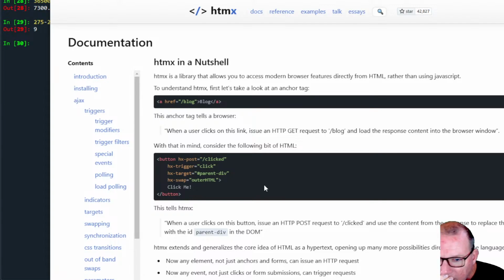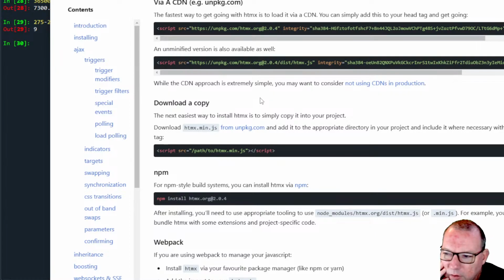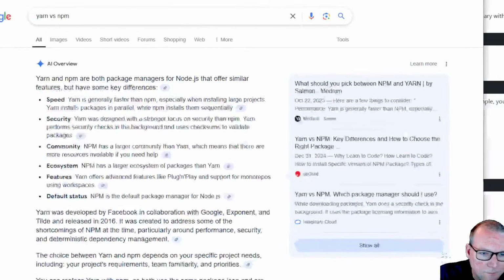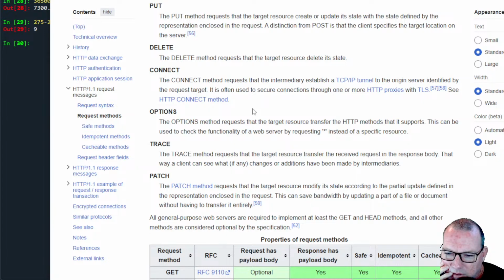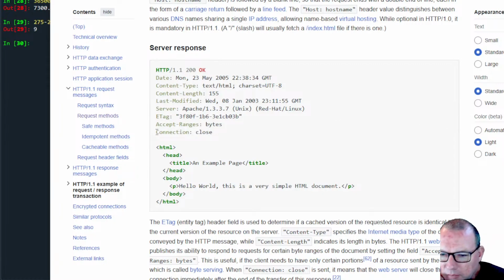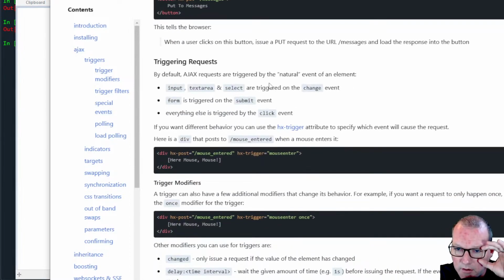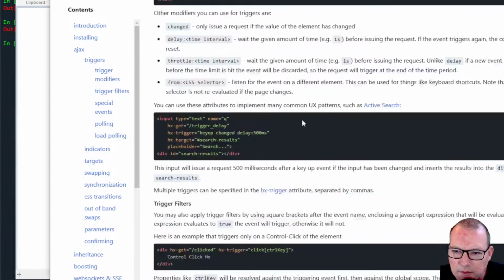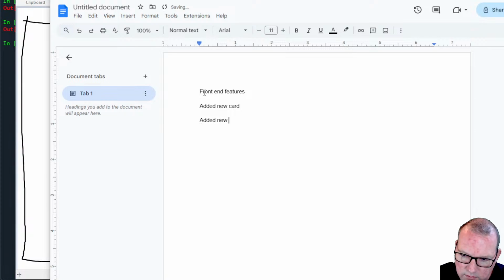Python Basics Live Stream Making Content and HTMX, Alpine.js, and TailwindCSS